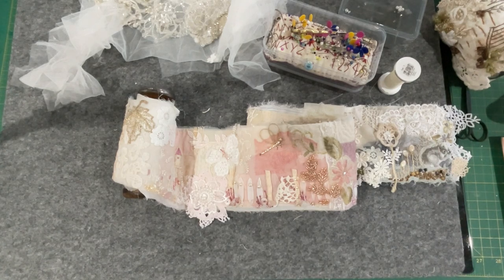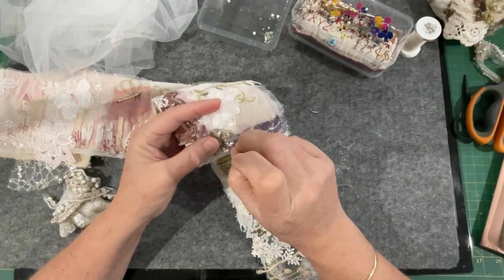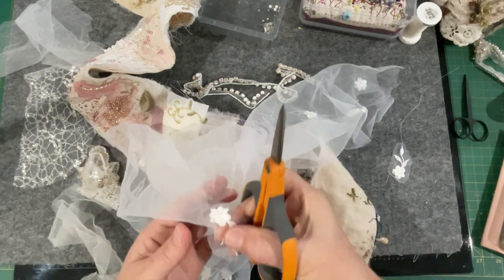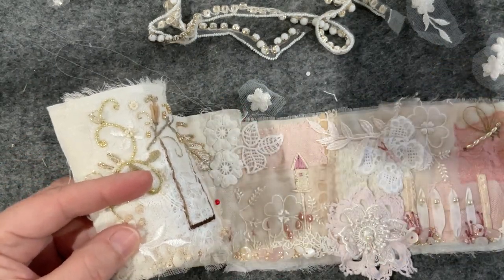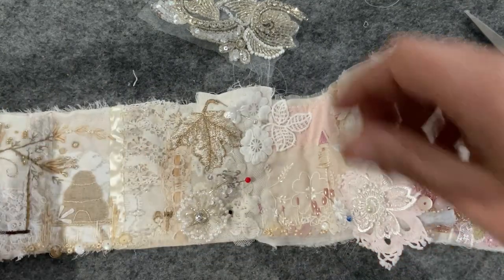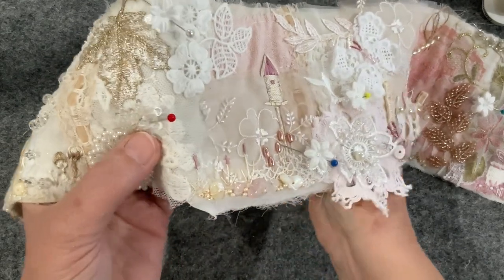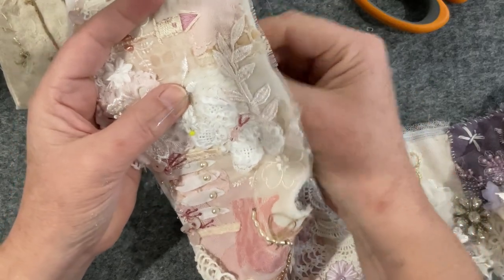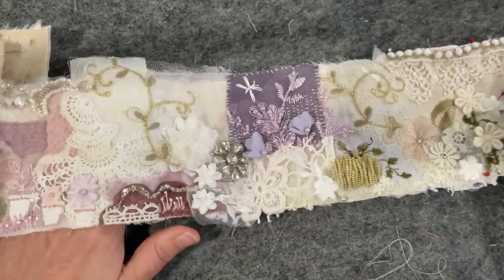part 74 roxysjournalofstitchery Down the garden path. Adding more details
Join me as I add more flowers to my piece

Playlist for the slow stitched postcard